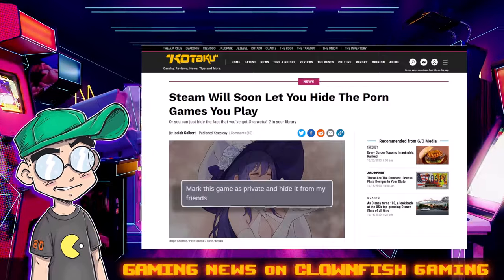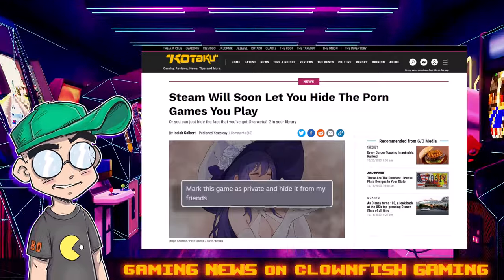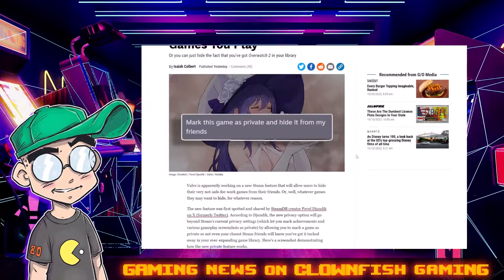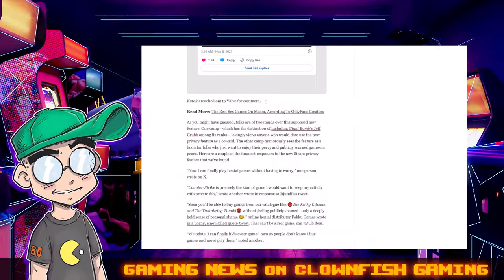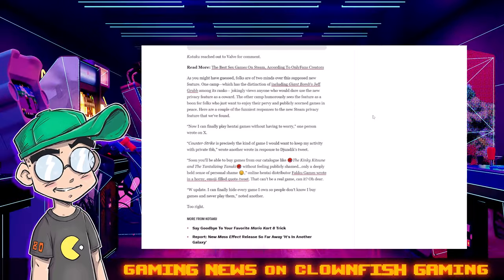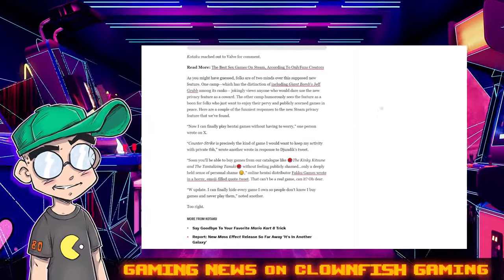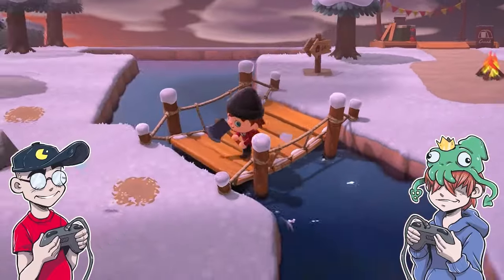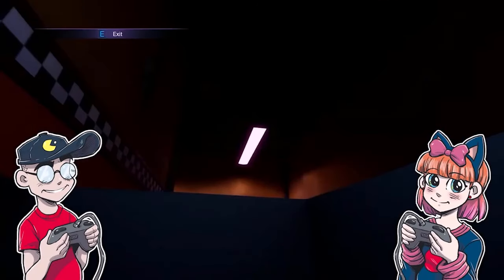Steam Will Let You HIDE the 'Dirty' Games in Your Library?!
Do you have NSFW games in your Steam library? Do you not want anybody to KNOW that you have NSFW games in your steam library? Well, Valve has a solution for you! Now you can HIDE those games from friends and family...

Clownfish Gaming is Video Game News and Commentary, Gaming Let’s Plays, Animation, and more. We discuss the current video game industry and retro gaming and do gameplay videos on PC, Nintendo Switch, and PlayStation as well as classic consoles. Also, we do occasional livestreams featuring the Clownfish Family.